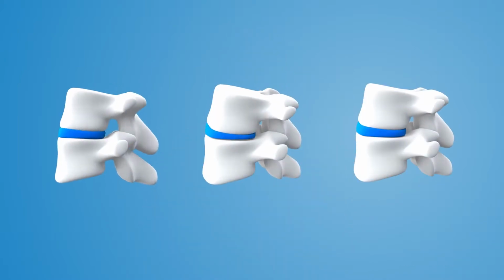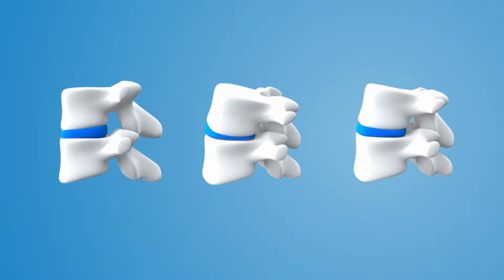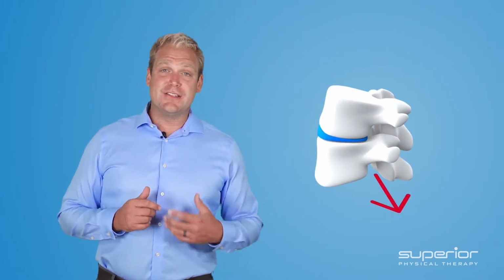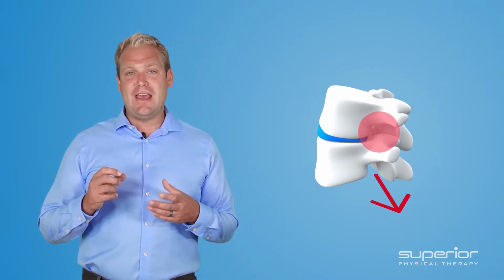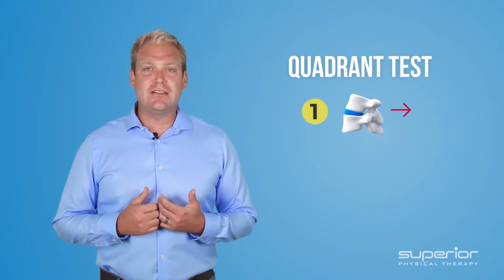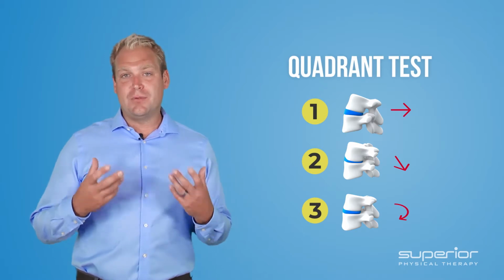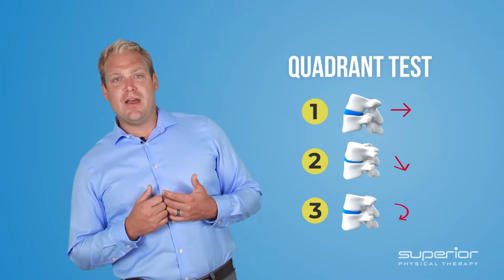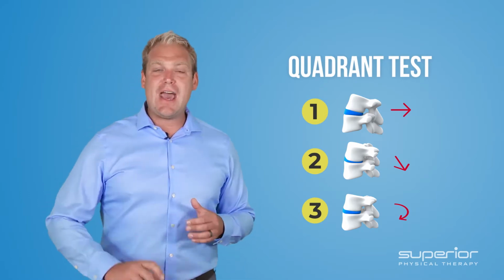Pain Free Living - Back Pain- Self Tests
Learn to live free of stenosis and low back pain!